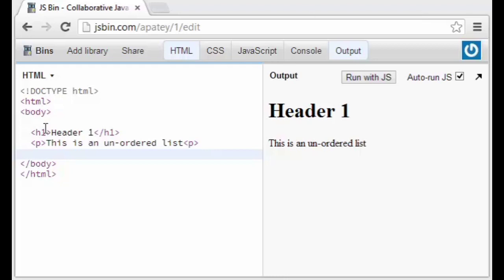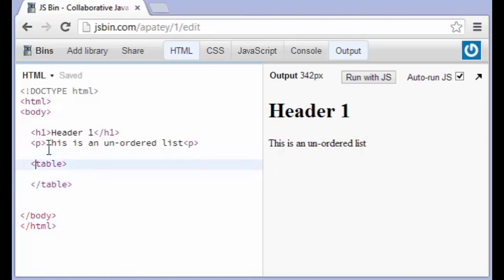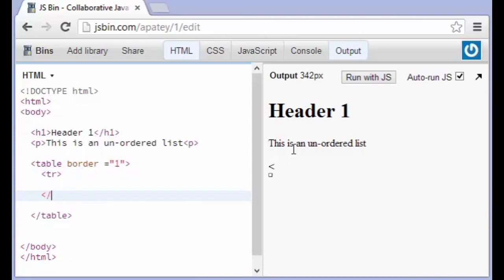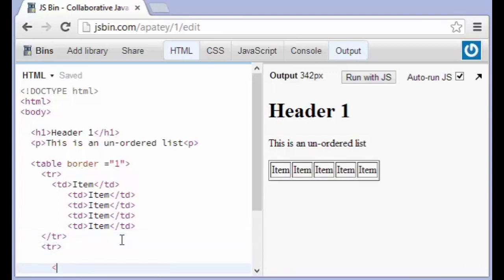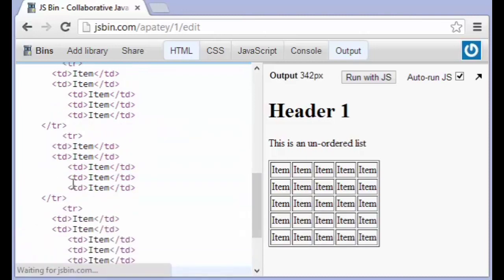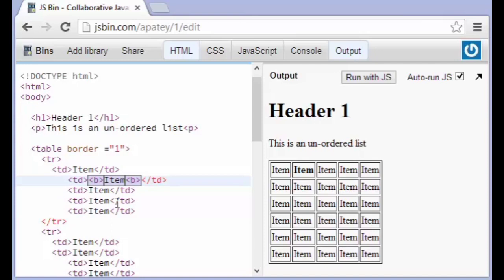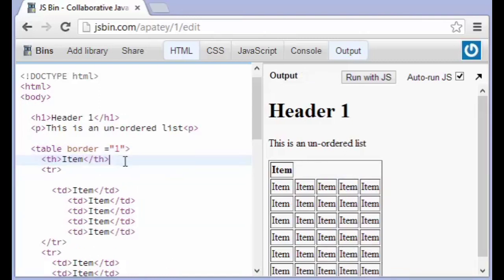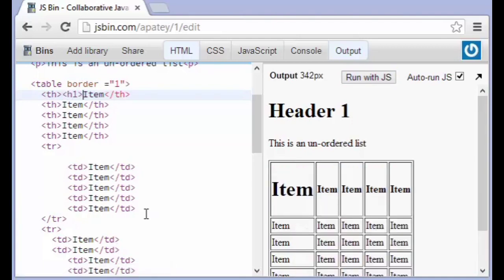make table on html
in this video I will help you to help to make a table on html
I hop I will help may viewers